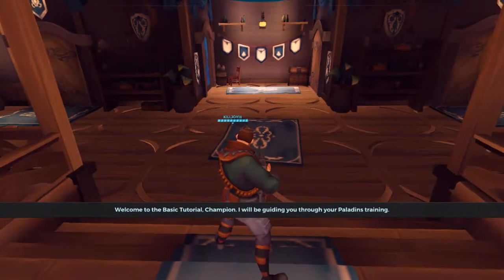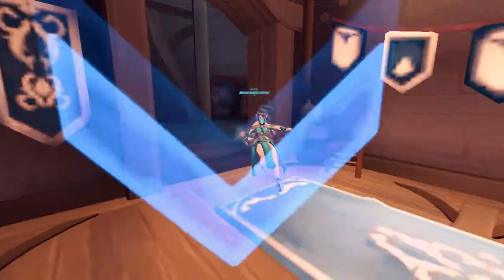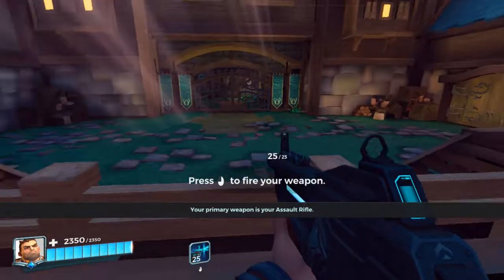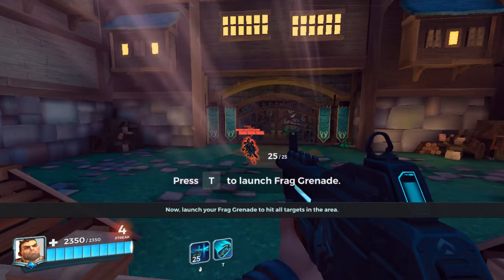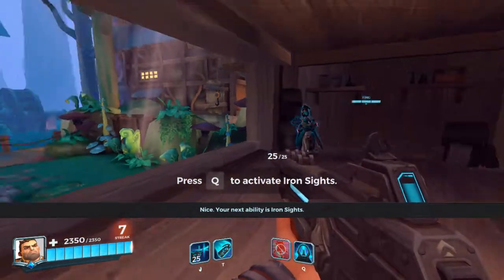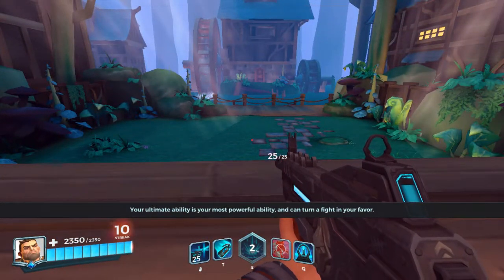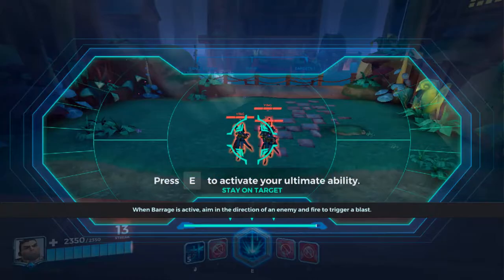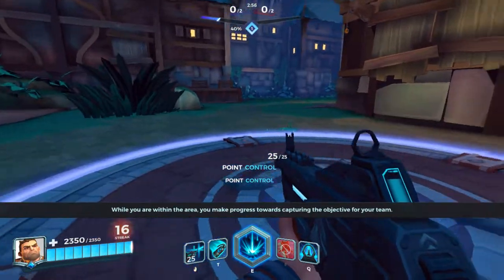Palidins part 1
I am 10 years old. I also will put the link right here if you want to get paladins.

 . Remember i will do commentary in the future.